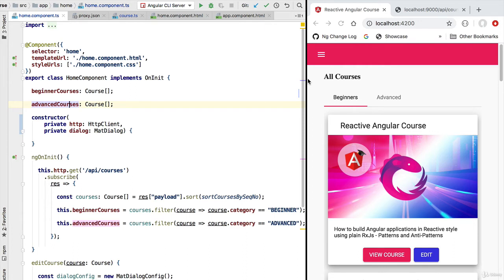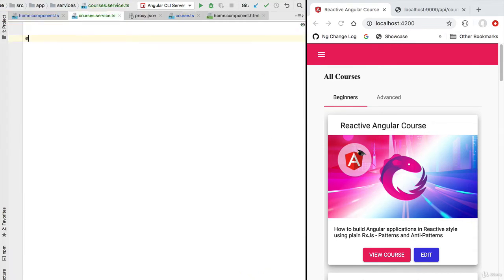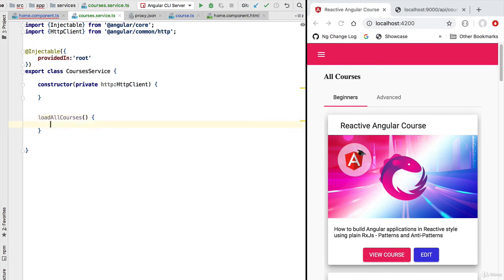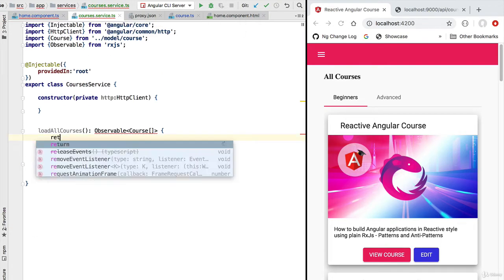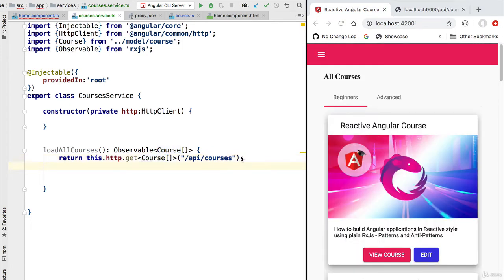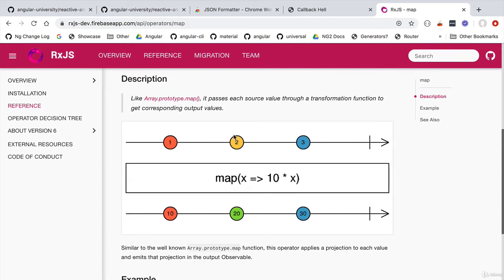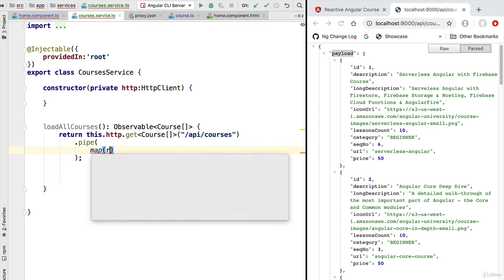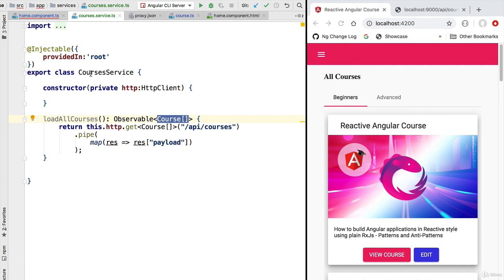006 Design Pattern Stateless Observable based Services